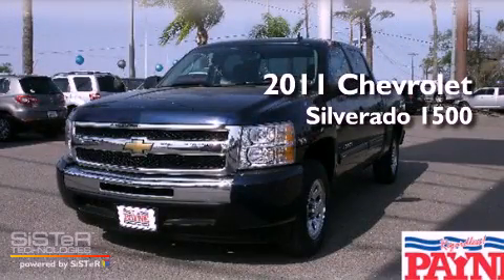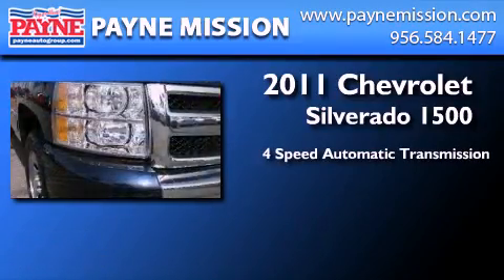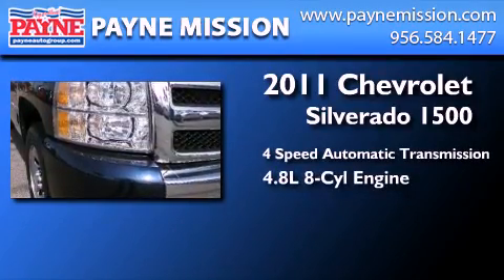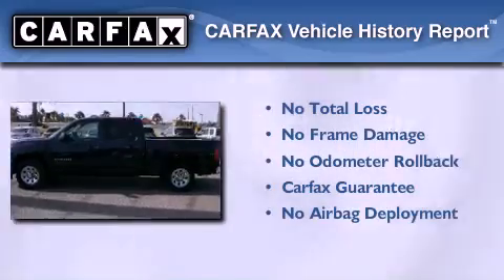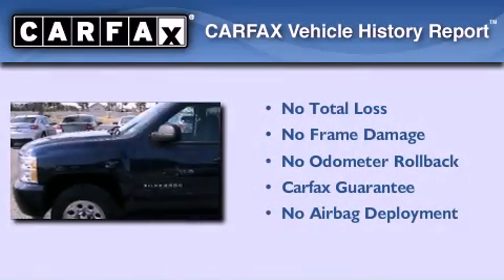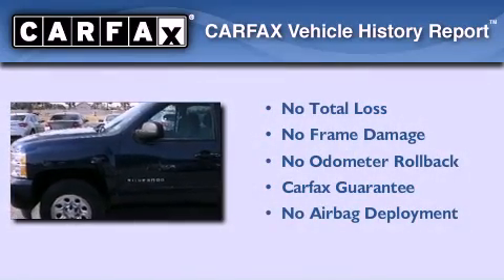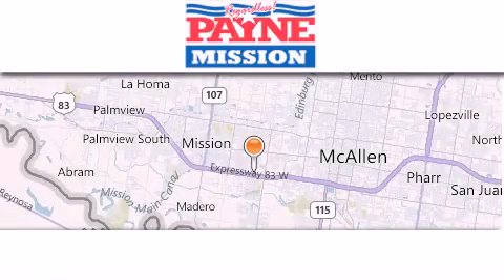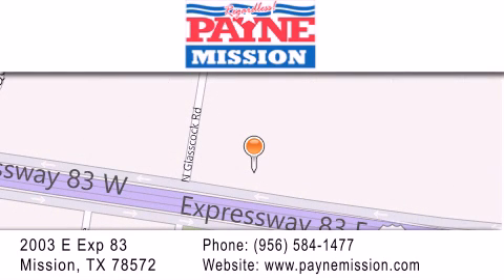2011 Chevrolet Silverado 1500 Corpus Christi TX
Year : 2011
 Make : Chevrolet
 Model : Silverado 1500
 Engine : 4.8L V8
 Trans . : Automatic 4-Speed
 Exterior : Blue
 Miles : 29,981
 Interior : Dark Titanium w/Cloth Seat Trim
 Stock : P158292

 2003 E. Expressway 83